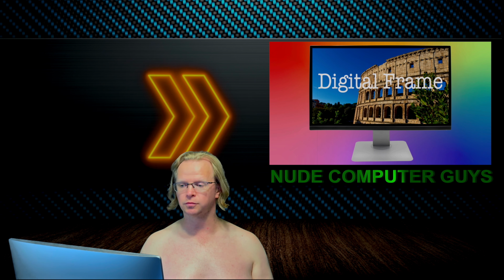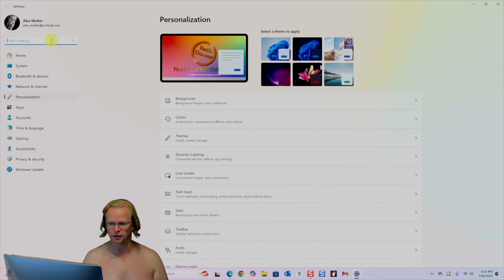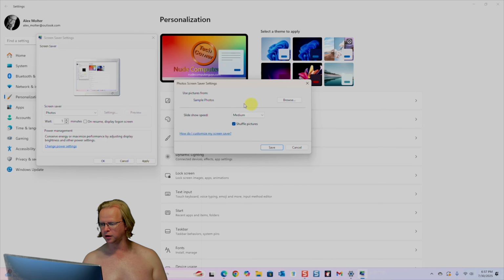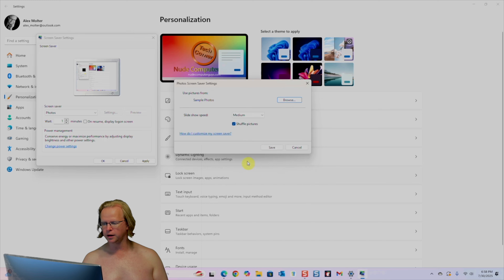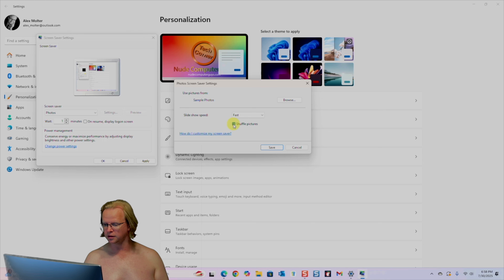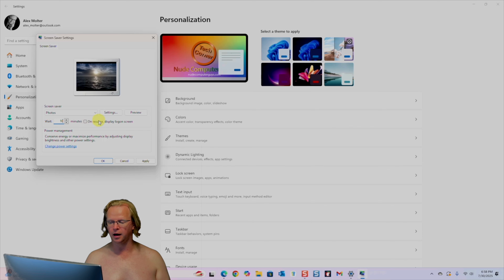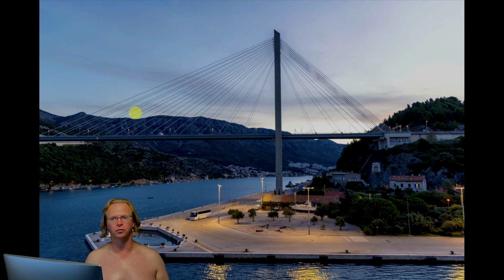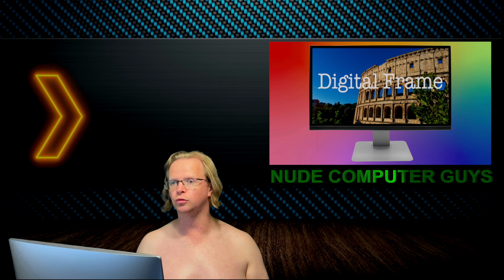📸💻 Turn Your Windows Screen Saver into a Digital Photo Album!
Want to bring your favorite memories to life every time your computer is idle? In this quick tutorial, we show you how to turn your Windows screen saver into a personalized digital photo album. Whether you’re using family vacation shots, wedding photos, or your favorite nature pics, this simple setup will make your PC feel more personal and lively!